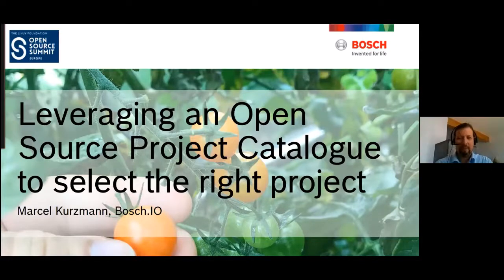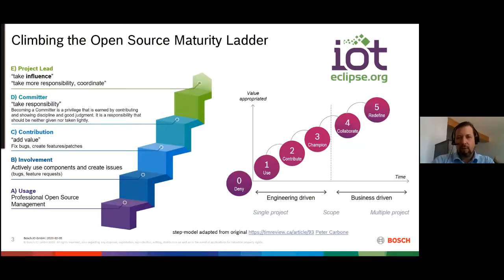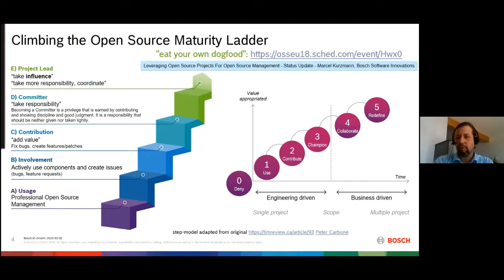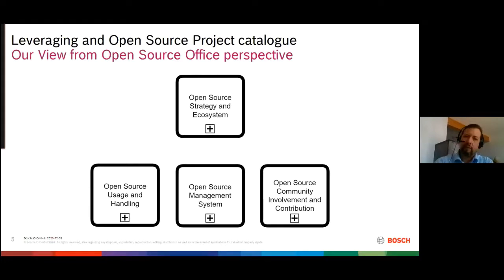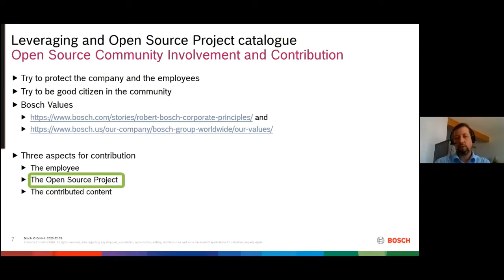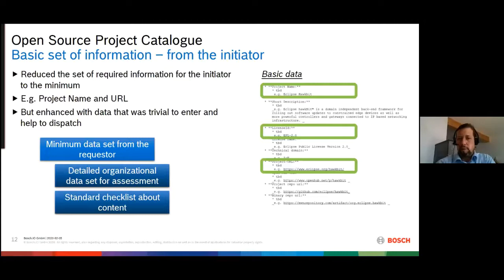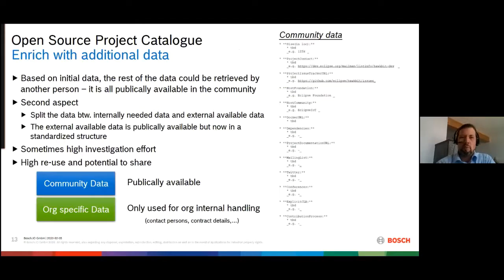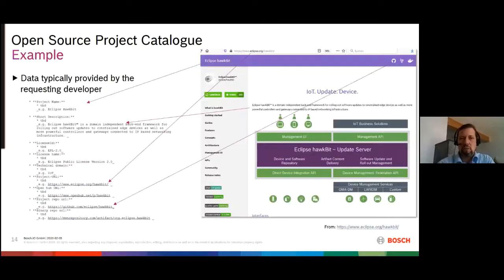Leveraging an Open Source Project Catalogue to Select the Right Project - Marcel Kurzmann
Leveraging an Open Source Project Catalogue to Select the Right Project - Marcel Kurzmann, Bosch.IO GmbH